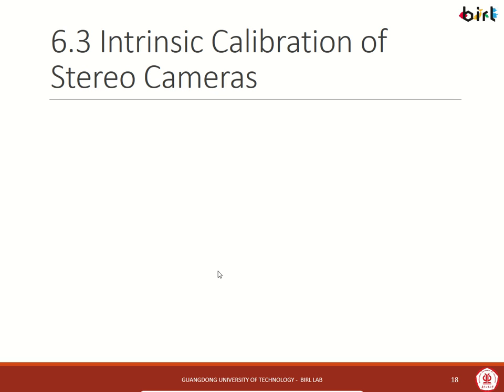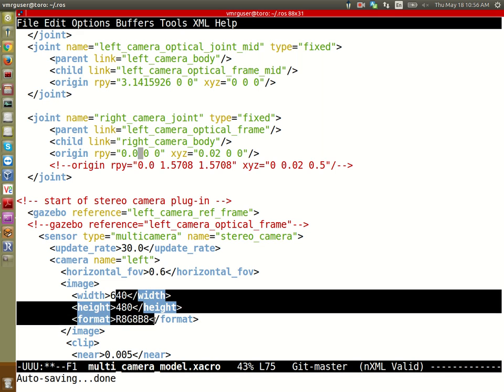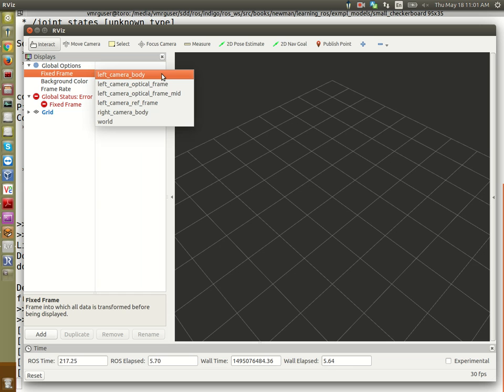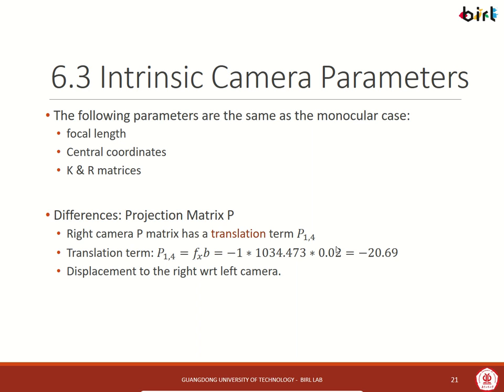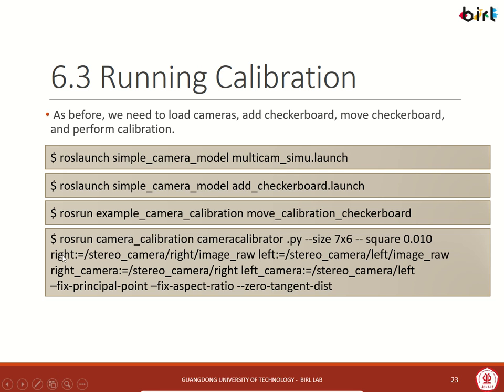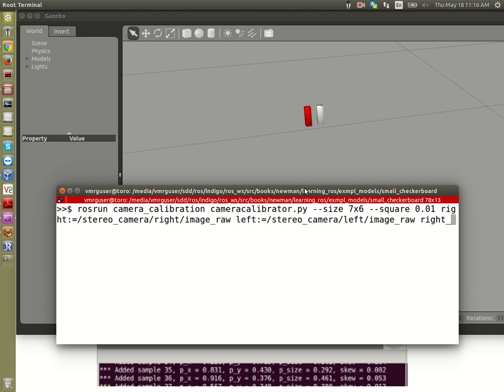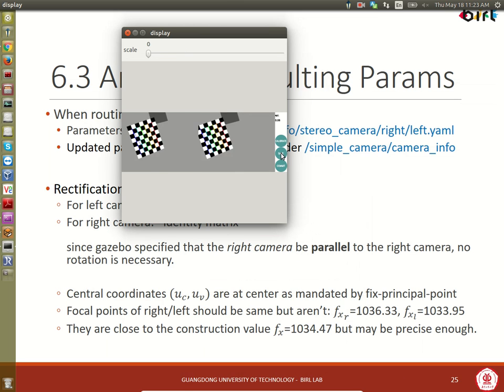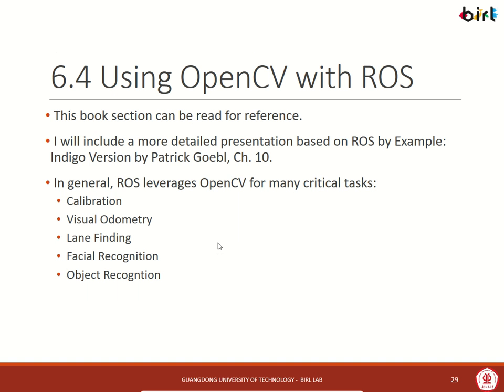Lec 07 3 Stereo IntrinsicCameraCalib